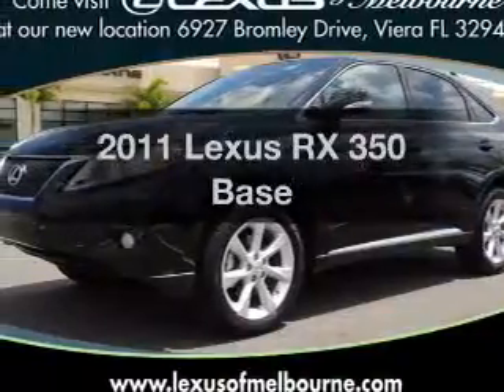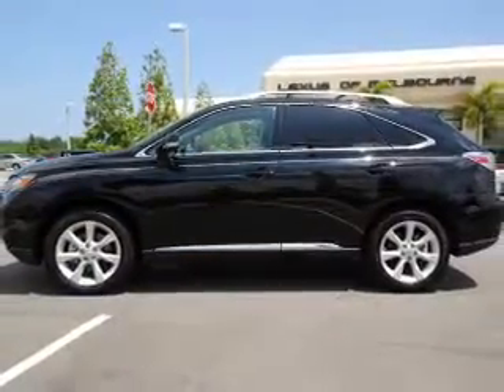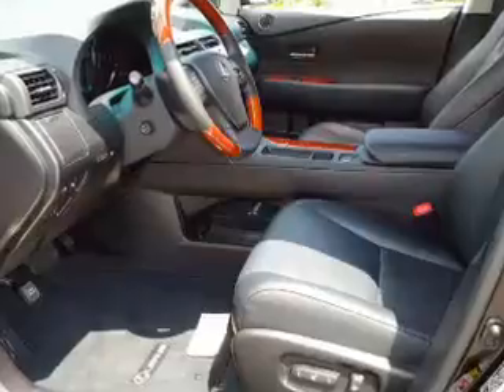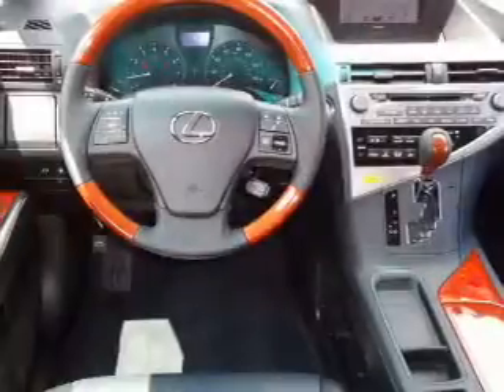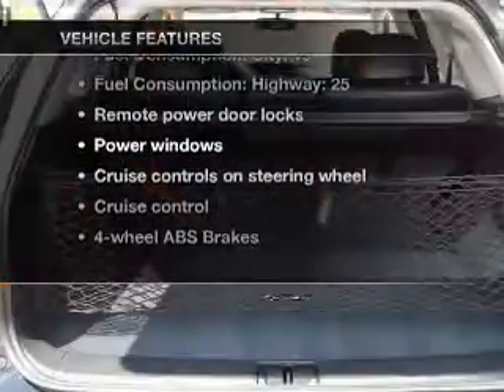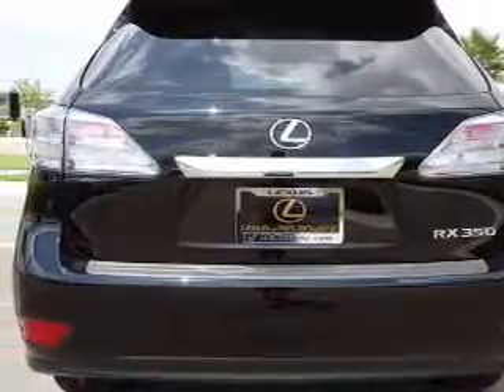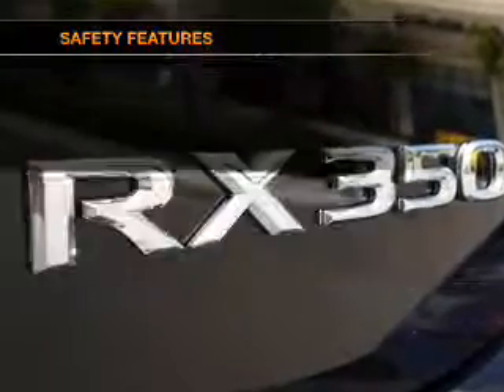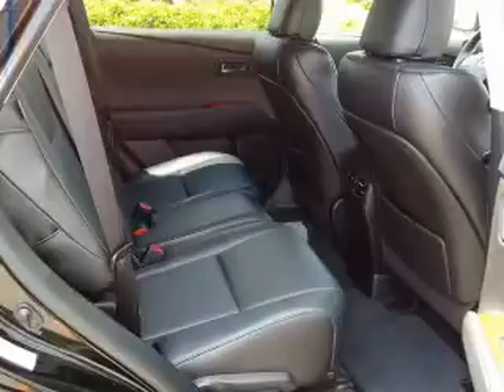2011 Lexus RX 350 - Viera FL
Year: 2011
Make: Lexus
Model: RX 350
Trim: Base
Engine: 3.5 liter 6 cylinder 24 valve
Transmission: 6-Speed Automatic
Color: Obsidian Black
Mileage: 95
Address:
6927 Bromley Dr